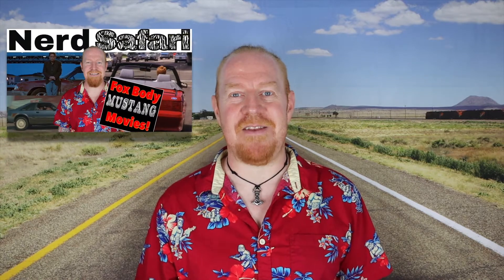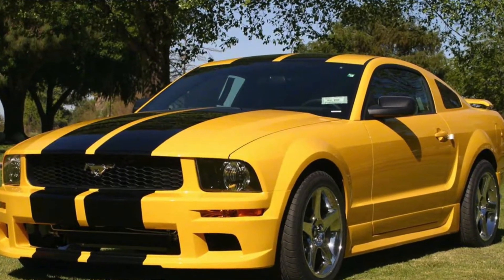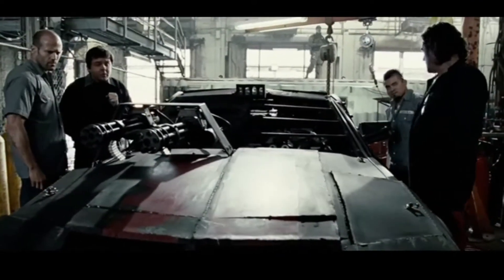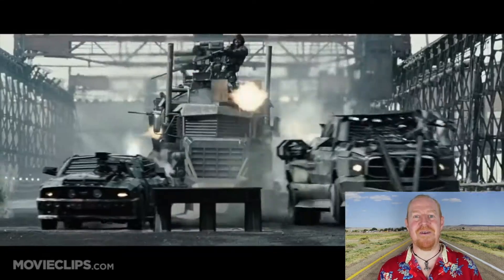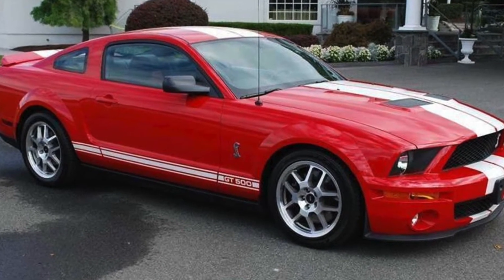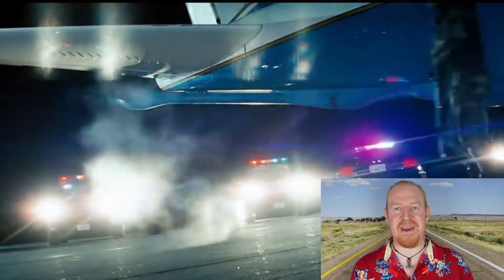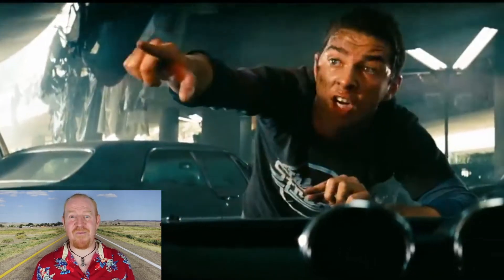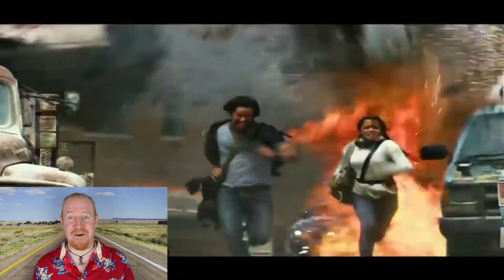S197 Mustangs in Movies!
Our top three movie moments that showcased the Fifth Generation, 2004 to 2014 Ford Mustangs, known as the "S197", on the big screen! We dive into Death Race (2008), to look at when a brave Mustang GT took on the Dreadnought, Will Smith's Shelby GT500 in I Am Legend (2007) and the evil Decepticon Barricade, played by a custom Saleen Mustang in Transformers (2007)!

About Nerd Safari:
Ellie and Simon Rice host movie events and parties for the Alamo Drafthouse movie theaters, introducing movies they love, talking trivia and hosting goofy competitions to win prizes.

They decided to put these movie introductions online to act as recommendations, particularly during the COVID-19 lockdown, as well as share their passion for great movies, especially those gems that you may have overlooked or forgotten!

As you can see, Simon is not only a movie nerd, but is also a Mustang nerd! Simon loves to share videos showing modification or restoration work on his beloved Mustang.

They love to meet new people, chat about great movies and collaborate on projects, so please leave a comment or reach out to chat!

Movie clips from theatrical trailers, TV spots and movieclips.com